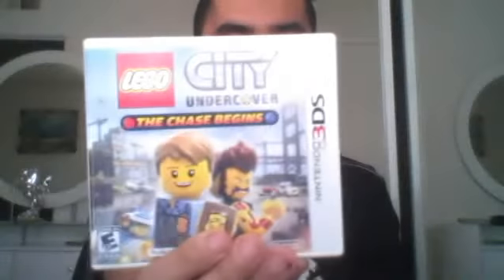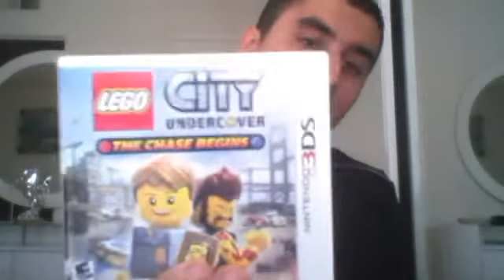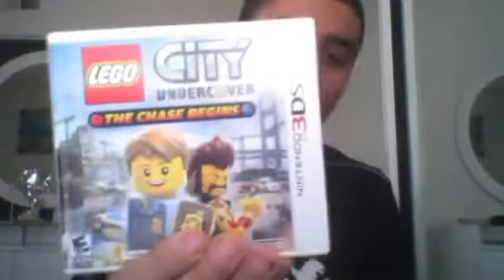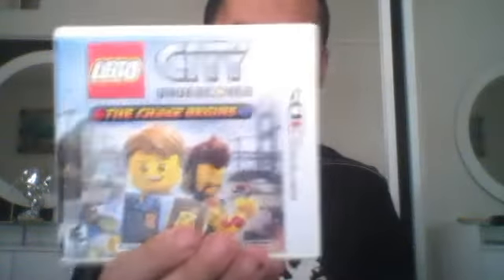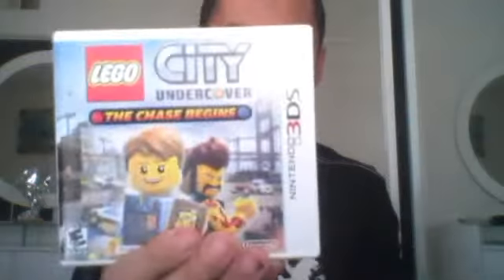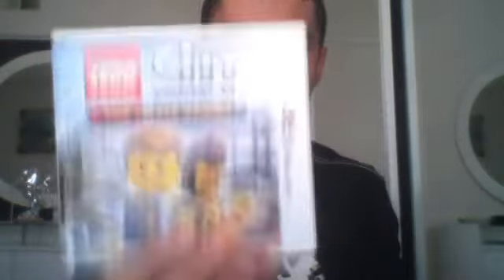Got new Games!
Lego City Undercover: The Chase Begins

Castlevania Lords of shadow: Mirror of Fate